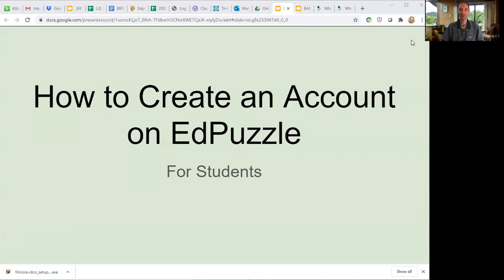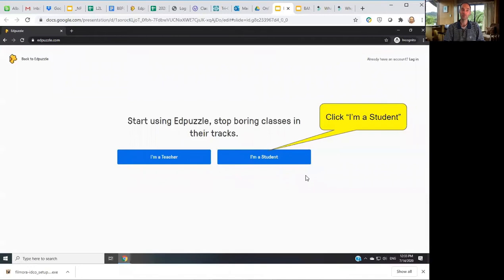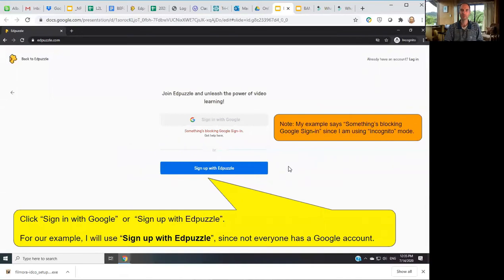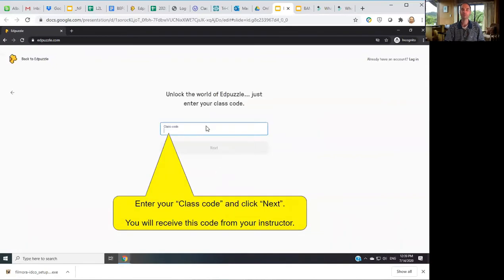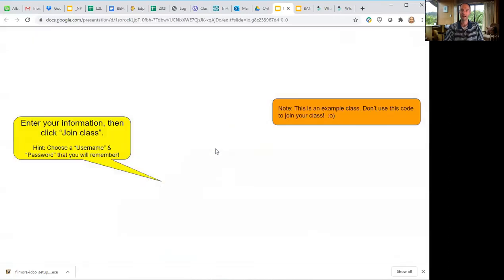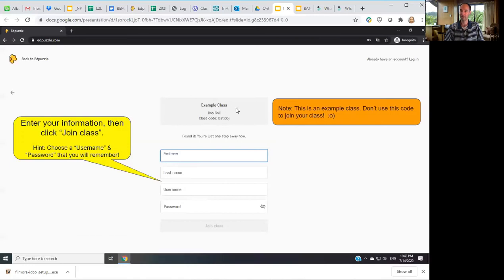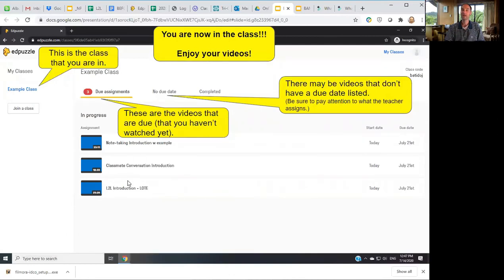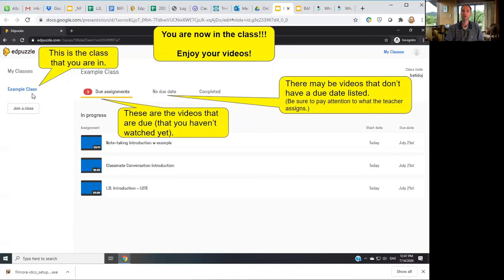How to create a STUDENT account on EdPuzzle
More information about EdPuzzle (from a teacher's perspective) + a code to create a teacher account with space for 3 extra free videos